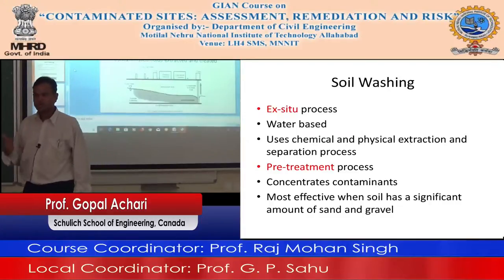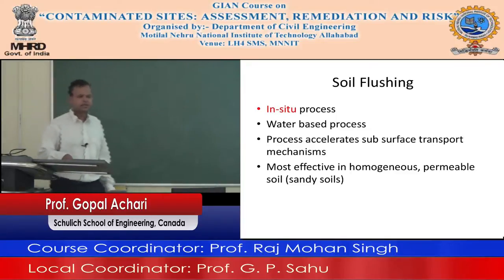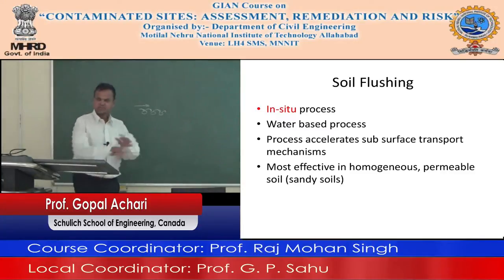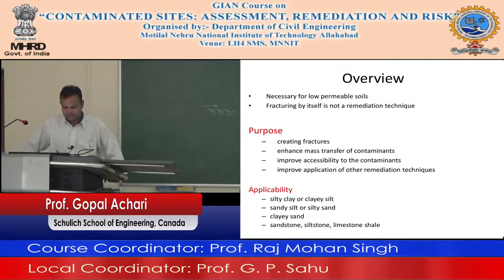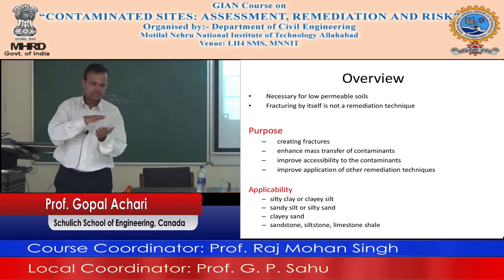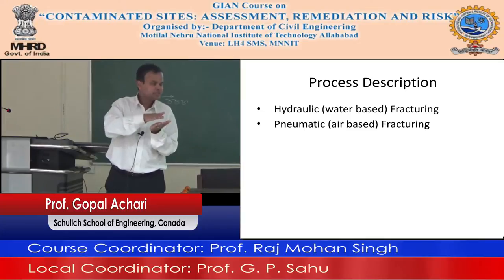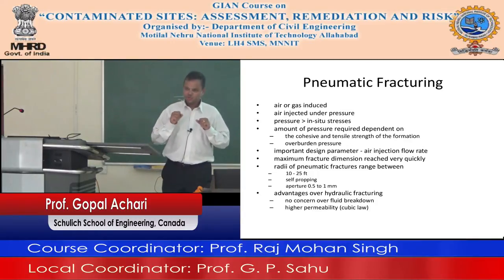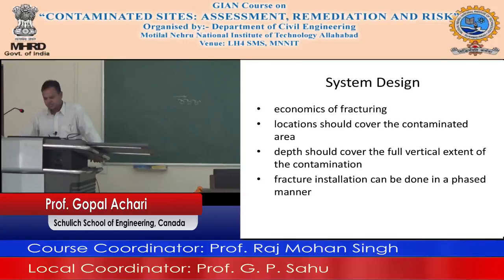Day 3, Session 2: Contaminated Sites: Assessment, Remediation and Risk